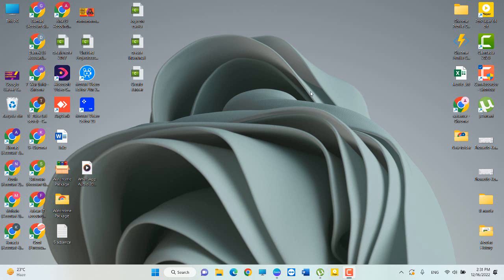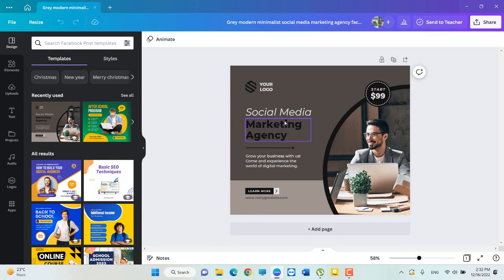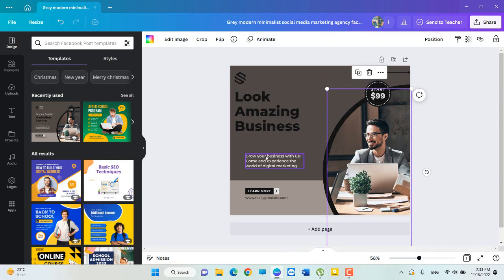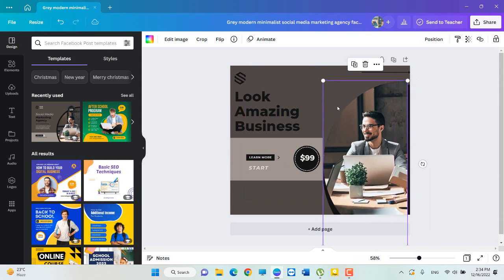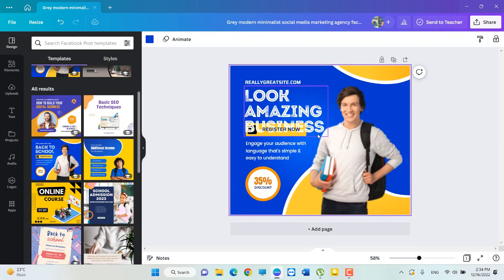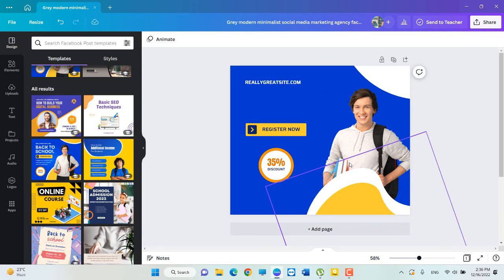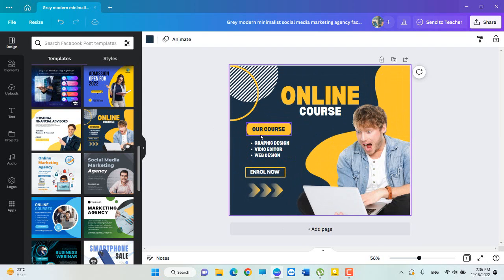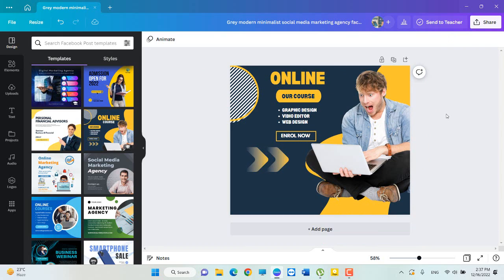How To Create Social media Post on Canva || Ali Tech 2.0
How To Create Social media Post on Canva || Tube Tech